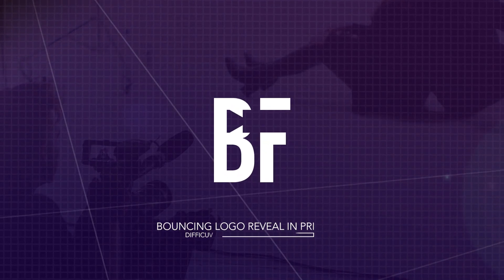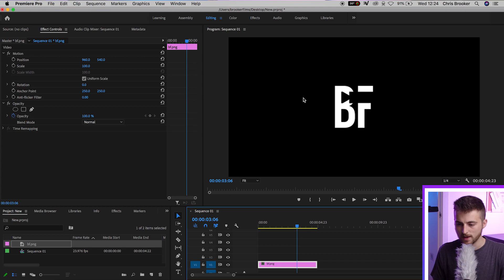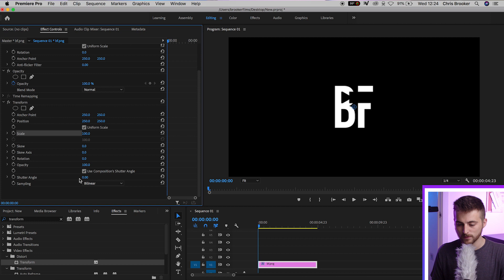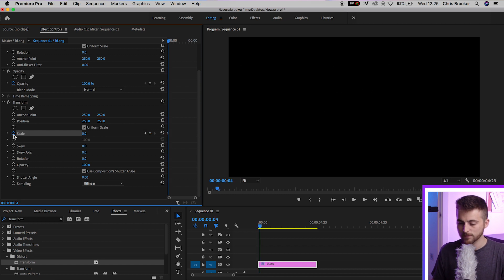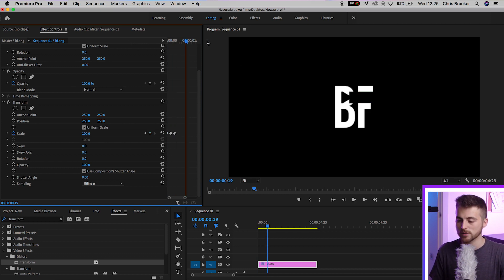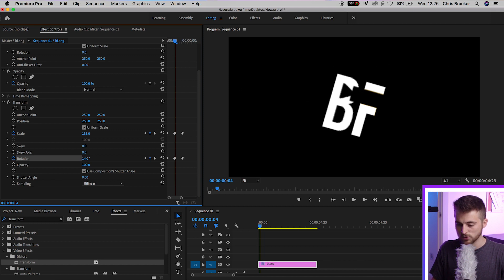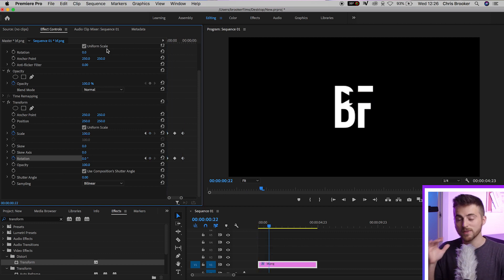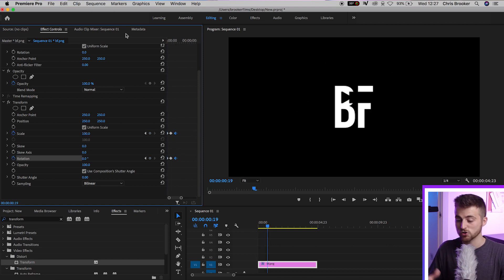Spinning and Pop Up Logo Reveal - Premiere Tutorial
Create a simple spinning, pop-up logo reveal in Adobe Premiere Pro.